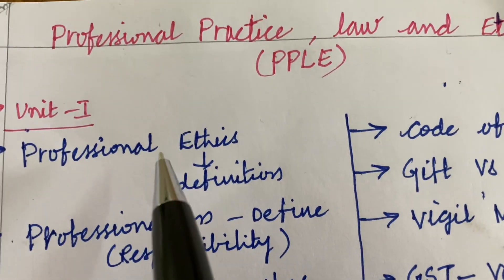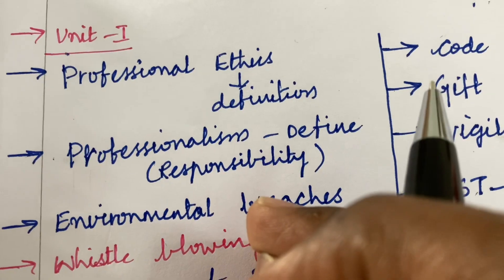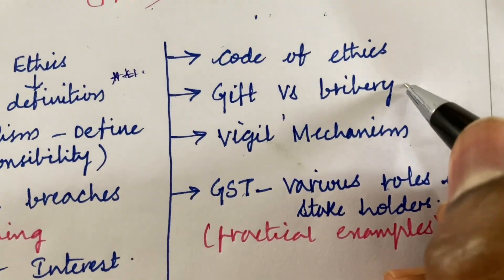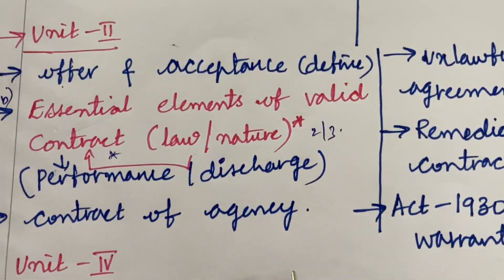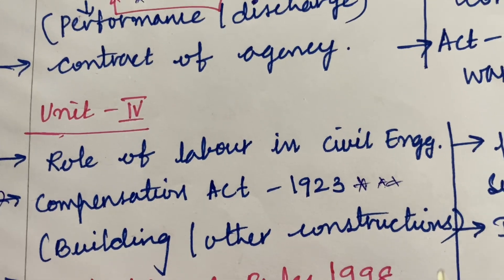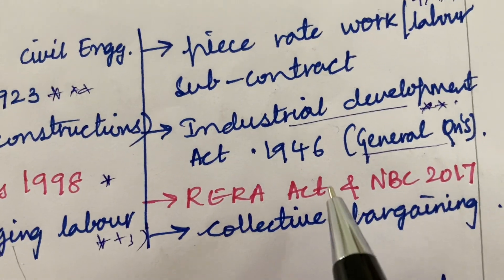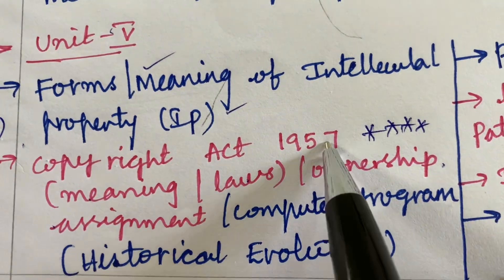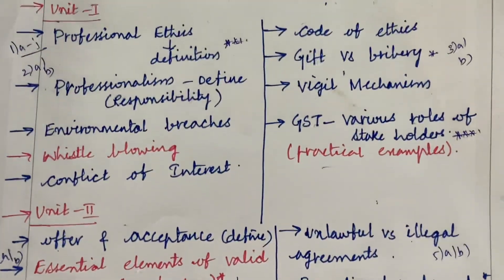PROFESSIONAL PRACTICE,LAW AND ETHICS (PPLE)-PART A & B IMPORTANT QUESTIONS JNTUH R18